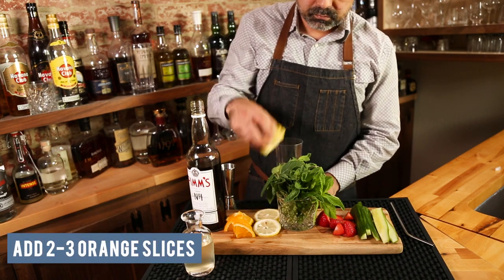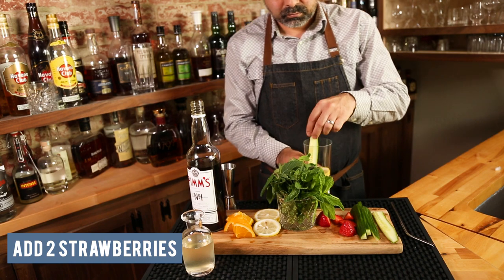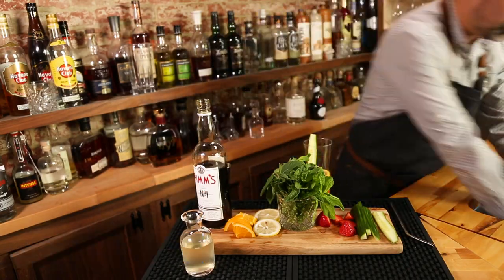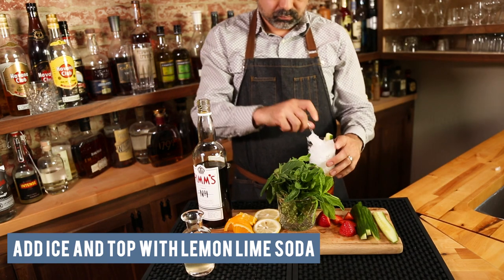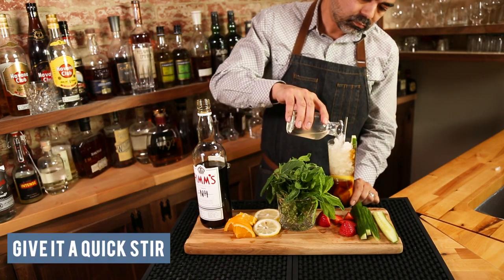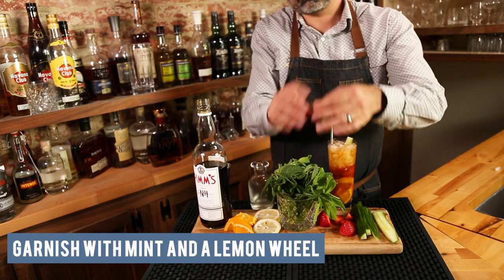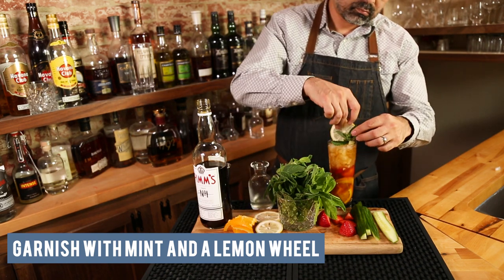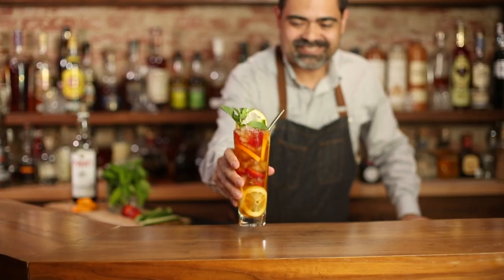How to Make a Pimm's Cup Cocktail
It’s the quintessential Wimbledon Cocktail, but delicious year round!  The Pimm’s Cup is a light, refreshing and low alcohol cocktail that’s perfect for summertime.  Here's how to make it!

(And yes, I now realize I mis-pronounced it "Wimbleton" in the video. Too many Pimm's, I think!)

Like the tools? Get yours!*
14 Piece Bar Kit
Boston Shaker Set
Hawthorne Strainer
Julep Strainer
*Yep, these are from our own custom line of Bar Tools!